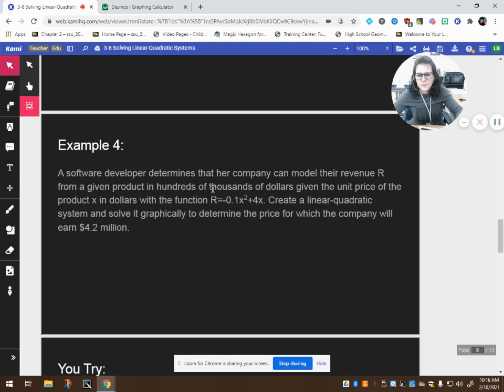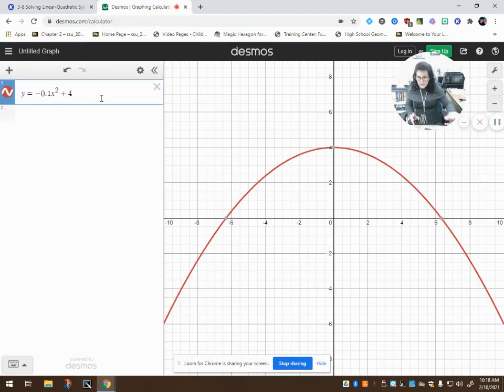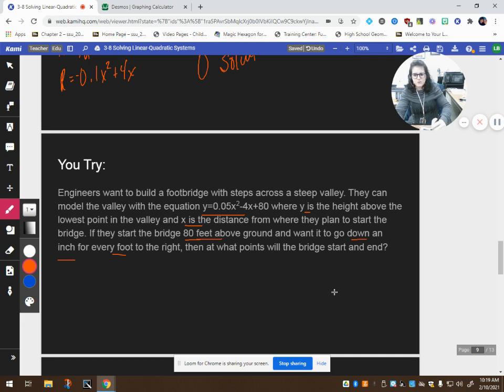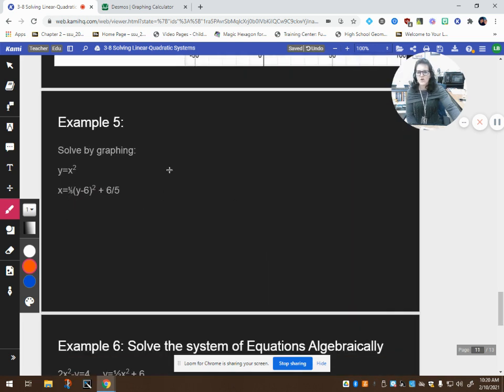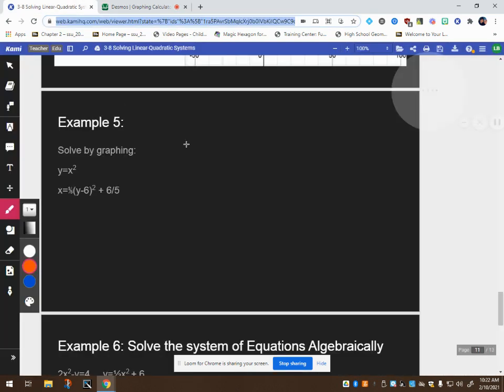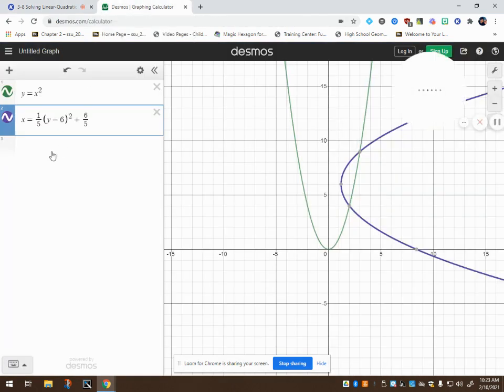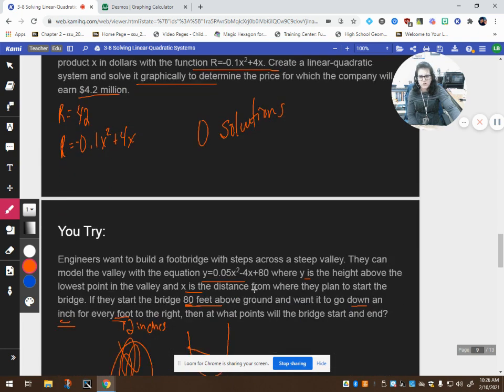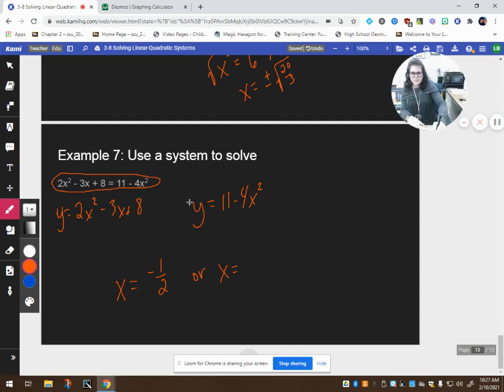Solving Non-Linear Systems Part 2